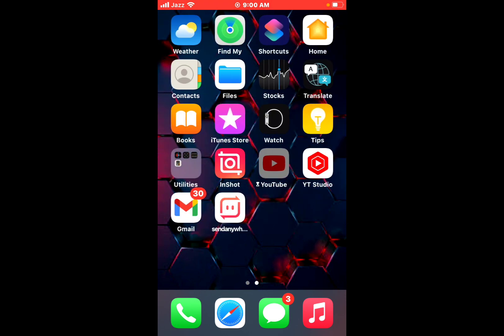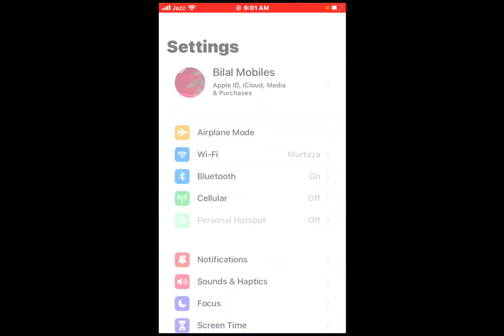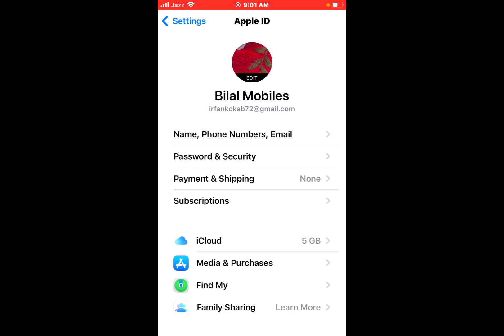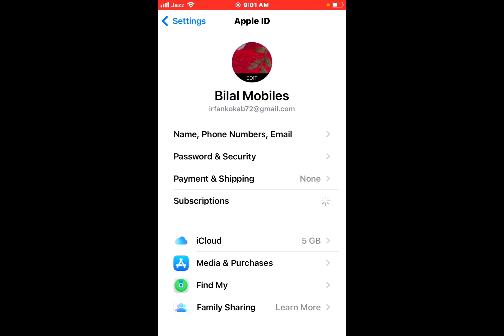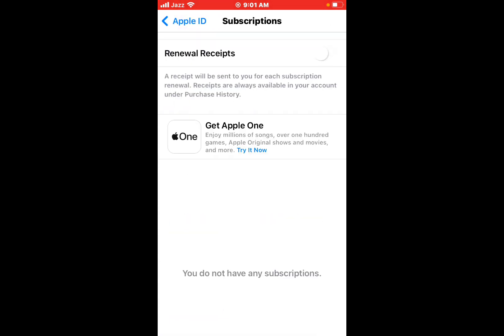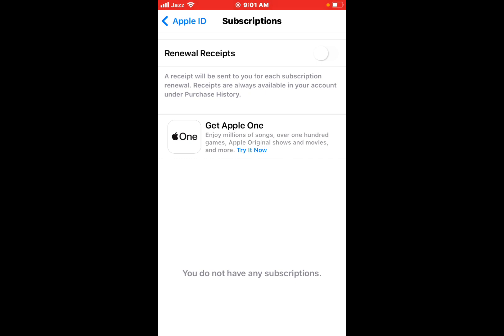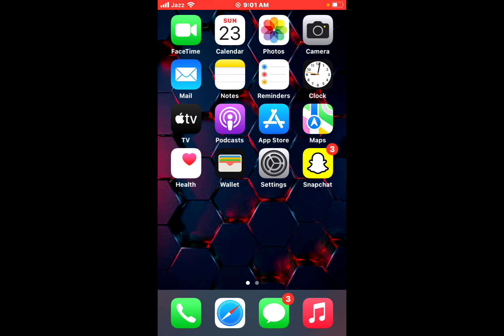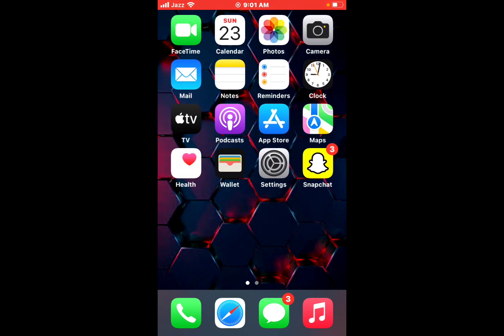How To Cancel Subscriptions On iPhone iPad & iPod Touch 2022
How To Cancel App Subscriptions On iPhone iPad & iPod Touch

Tap On Your Name On Apple iD
Tap Subscriptions
Tap ThebSubscriptions That You Want To Manage ( Don't See The Subscription That Your Are Looking For ?
Tap Cancel Subscriptions iF You Want To Cancel Apple One Butt Keep Some Subscriptions Tap Choose Individual Services iF You Don't See Cancel The Subscription is Already Canceled and Won't  renew

That's iT